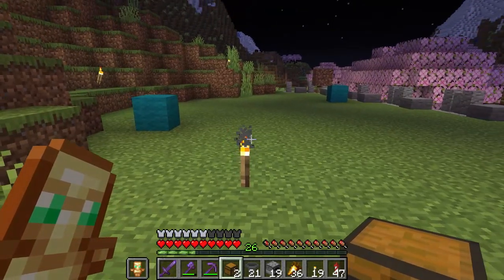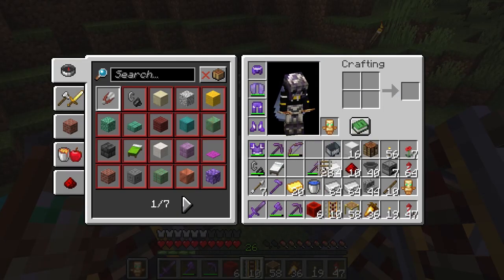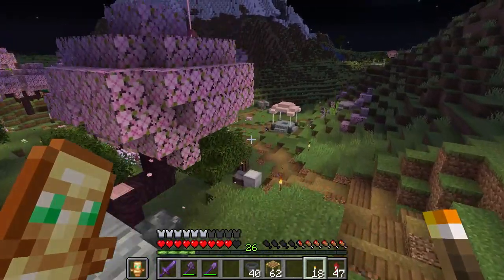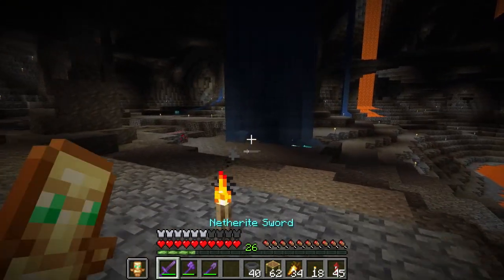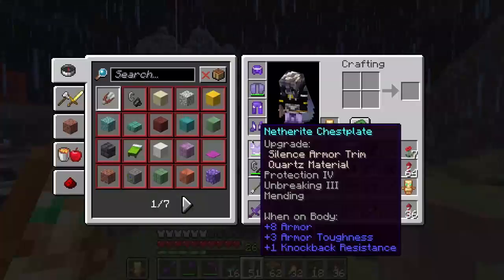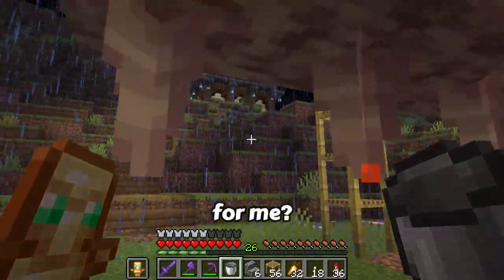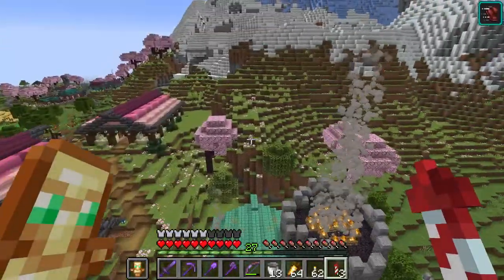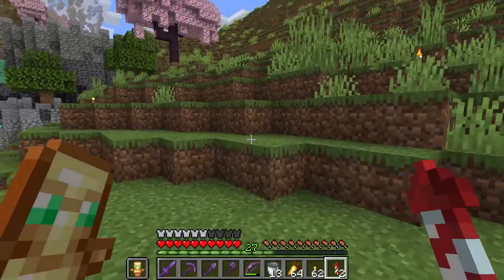#24 'Let's Build a Lil' Super Smelter!' (Minecraft Vanilla 1.20 Let's Play)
In this episode, we finally make something we have needed for a long time...our super smelter! I am quite proud of this one! We also take a look at an insane cave system and reminisce about our world and the progress we have made!

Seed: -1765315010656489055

=Music Creds=
Intro/Outro:
("Last Bus Home" by Tokyo Music Walker)

Other Background:
("Haggstrom", "Danny", "Alpha 08", "Mice on Venus", "Haunt Muskie", "Dry Hands", "Relic Monolism Remix", "Aria Math" by Minecraft)